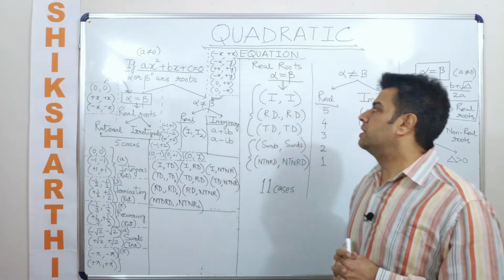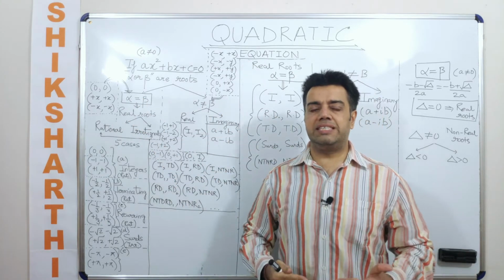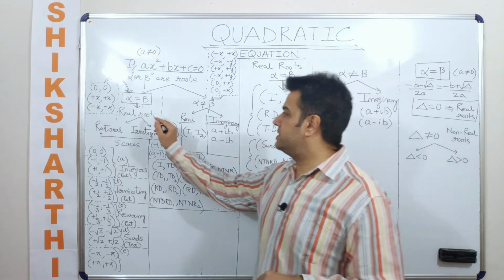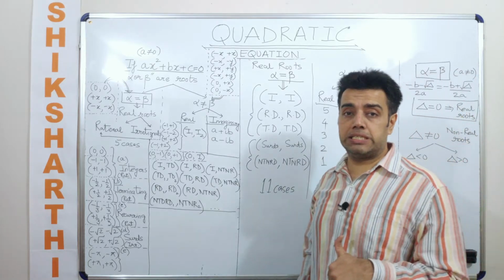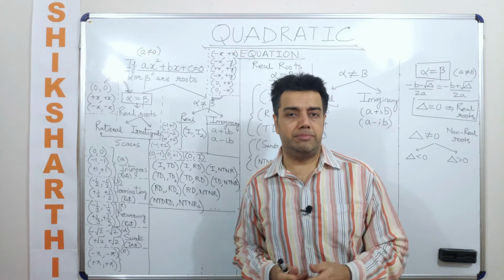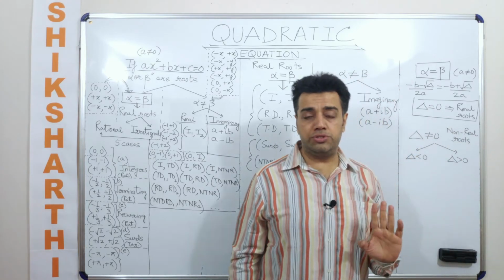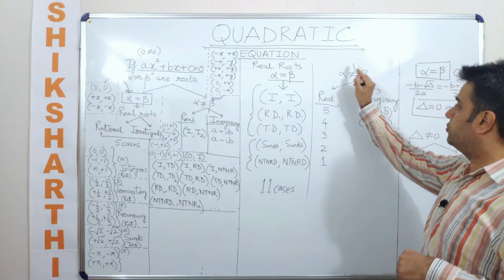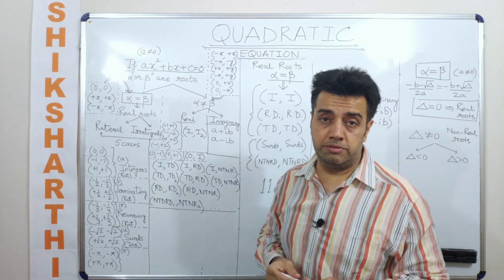Real and Non-Real roots in Quadratic Equations || Use of Reasoning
In this video, we have explained the concept of Real and Non-Real roots in quadratic equations and various other concepts related to them in detail.